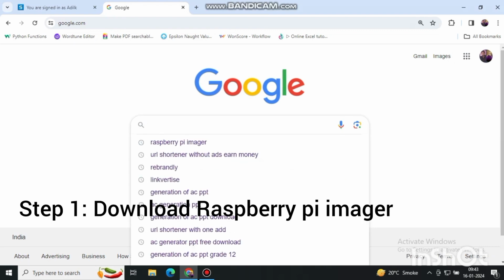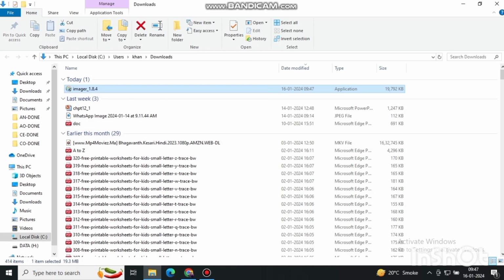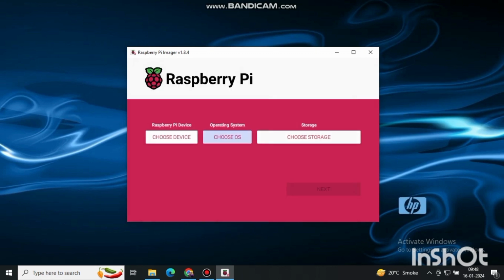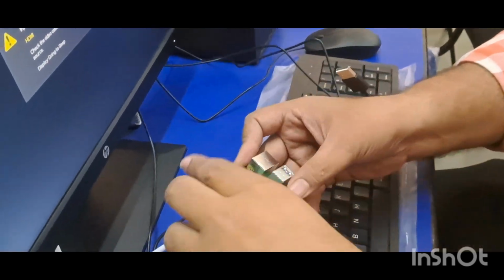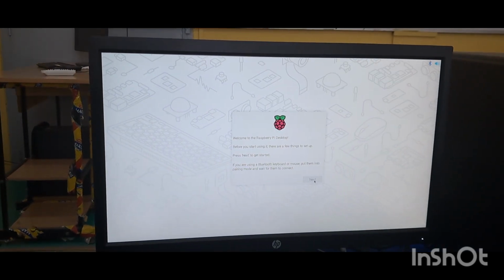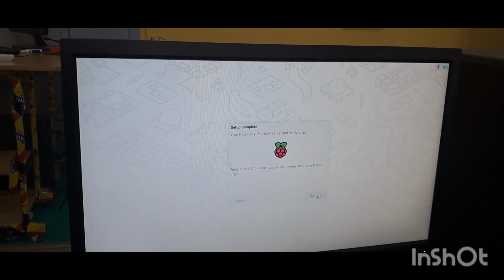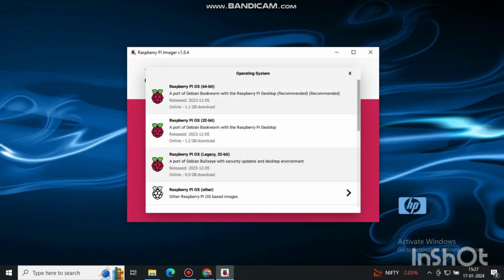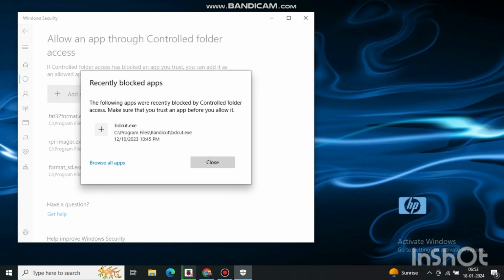Installation of Raspberry Pi 4 .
I walk you through the process of installing and configuring the brand-new Raspberry Pi OS on your Raspberry Pi 4, Raspberry Pi 2, or Raspberry 3 in this video!
Many new users will be drawn to the Raspberry Pi after the recent announcement of the Raspberry Pi 4 with 8GB of RAM, so I thought I'd create this tutorial to make it simple to set up the Raspberry Pi and Raspberry Pi OS, whether it's 32- or 64-bit!